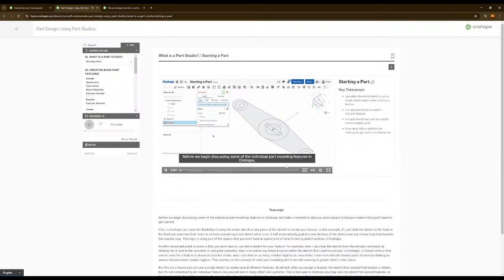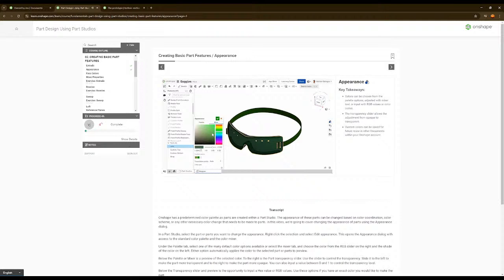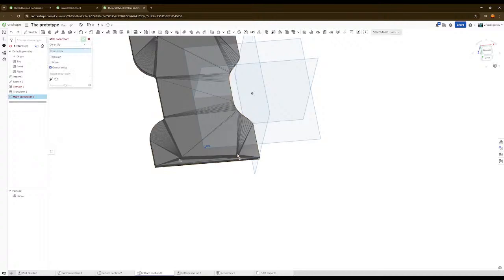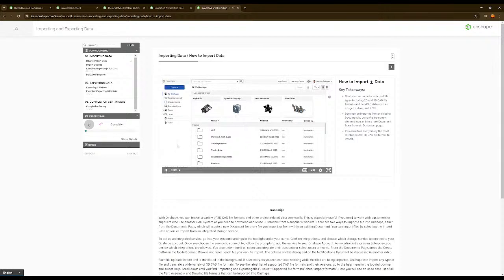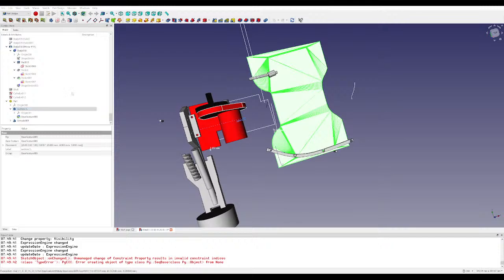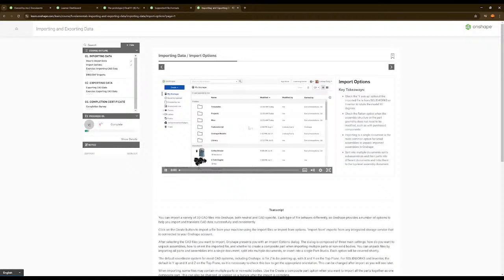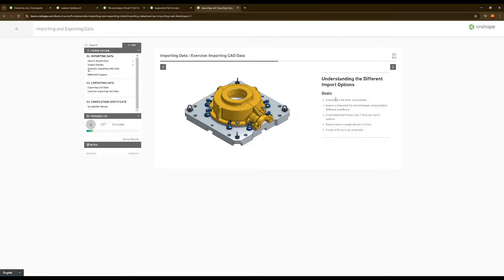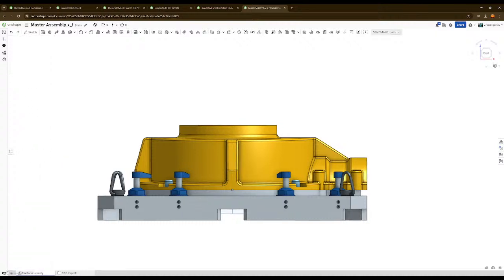The Prototype Live episode 43 matching models